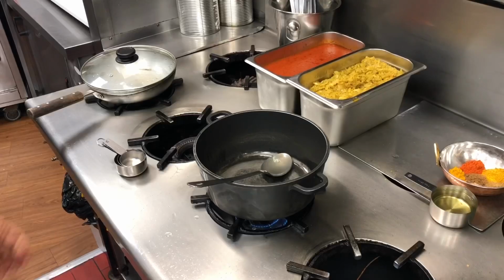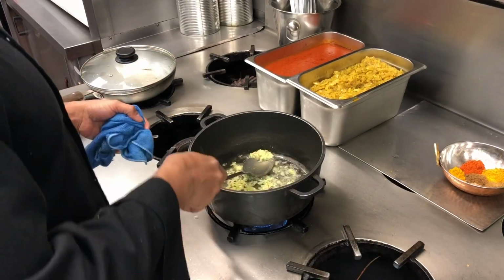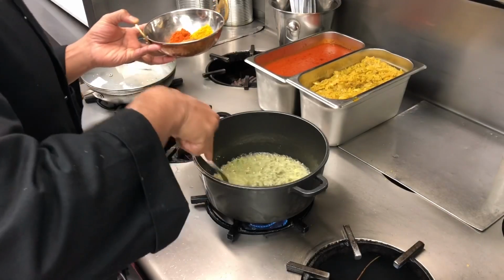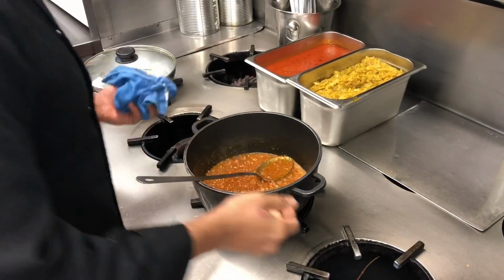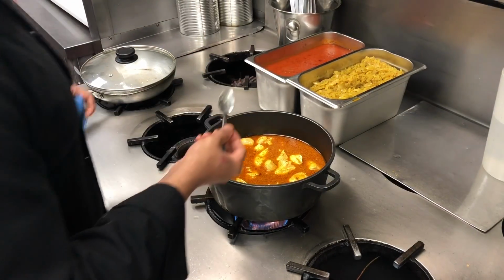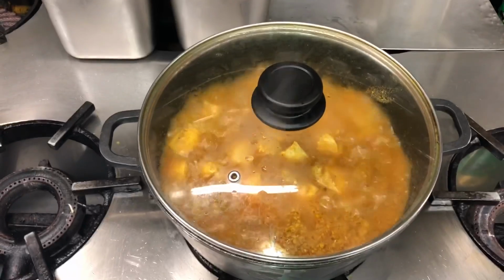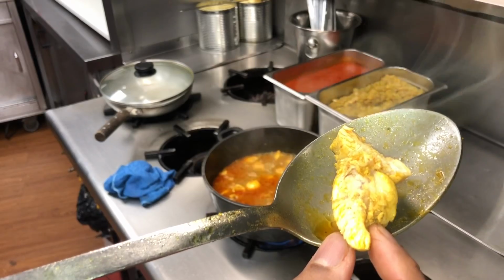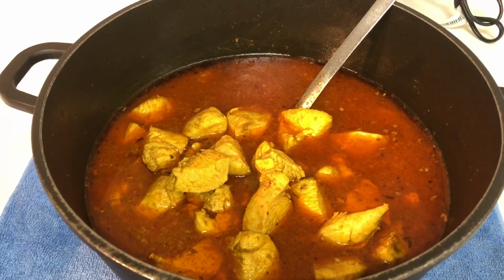How To Pre-Cook Chicken - British Indian Restaurant Method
Hi guys, just a simple video on how to make the pre-cooked chicken the way I do it in my Restaurant.

For 2 kg chicken / cut in 1 inch cubes
* Less then a cup vegetable oil
*4 heaped tsp garlic & ginger paste
*Spice mix - 2 tsp salt, 2 tsp curry powder, 1 tsp turmeric powder, 1 tsp coriander powder, 1 tsp cumin powder, 1 tsp Kashmiri chilli powder, 1 tsp garam masala powder
*3 heaped tbsp tomato puree
* 2-3 cups of water (enough to cover the chicken)